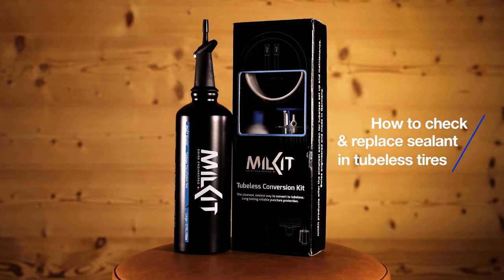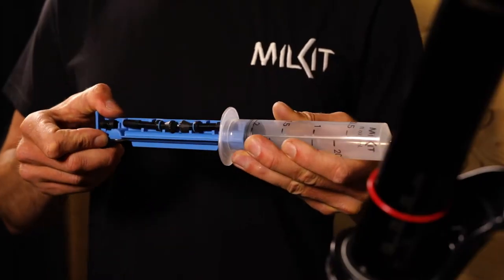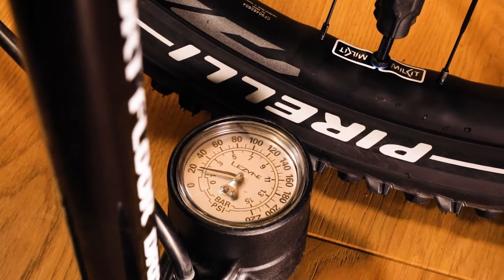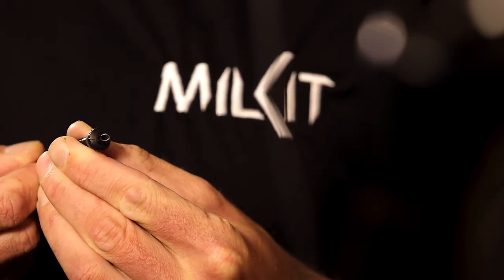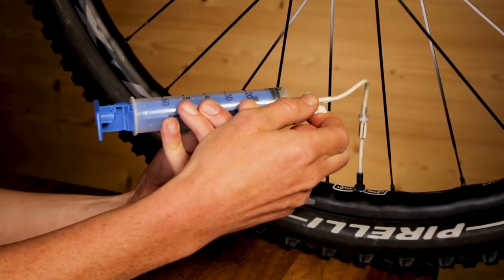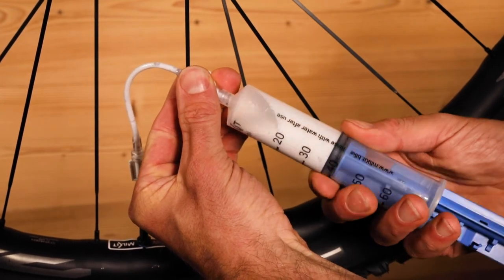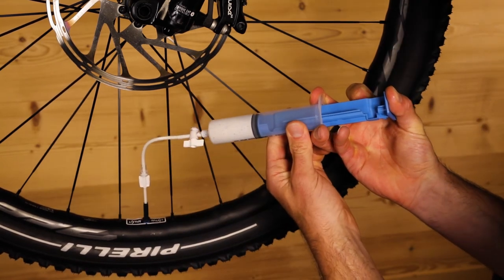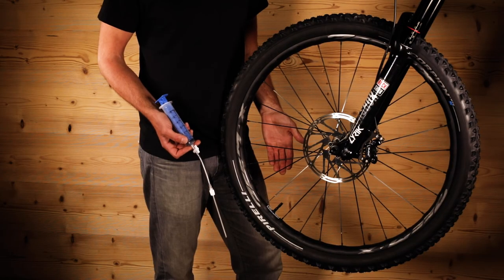milKit How To Measure and Refill Sealant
milKit patented valves make your Tubeless life easy!
There's no need to deflate or remove the tire to check if tubeless sealant needs topping up. Simply remove the valve core, use the syringe to check how much sealant remains, and also to add any extra that's needed.
Quick, clean, easy!